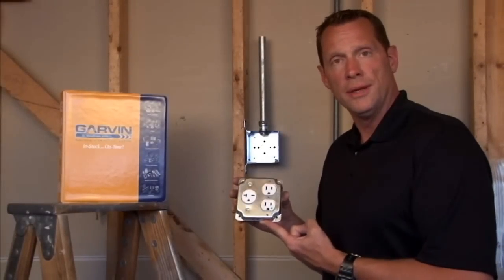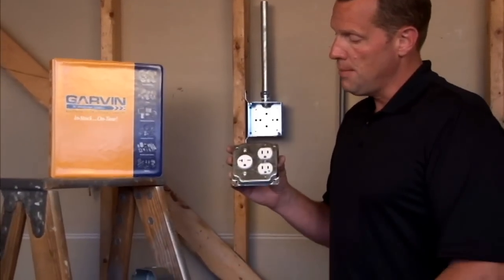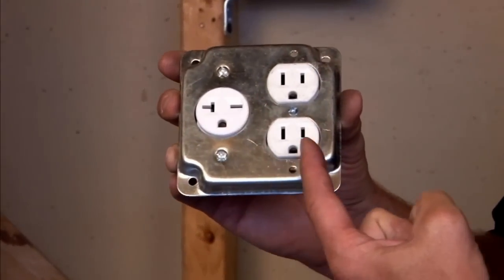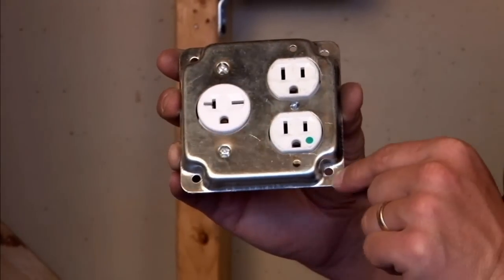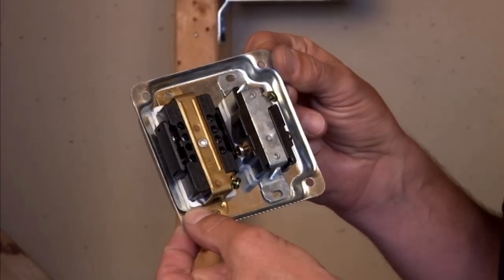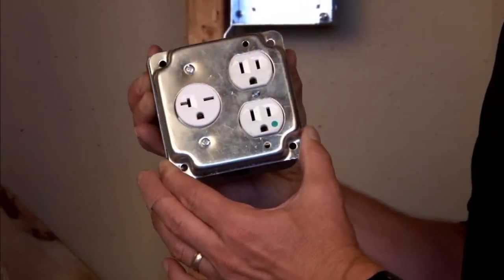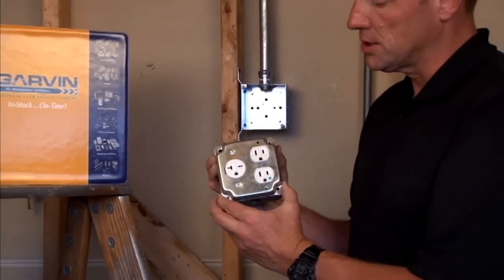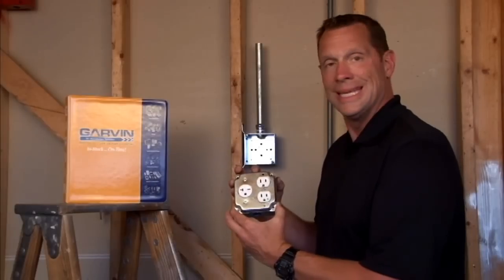Industrial Surface Cover: 4" Square, 1/2" Raised Duplex and Single Receptacle, 1.406" Cover G1940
- 4" square, 1/2" raised, duplex and single receptacle, 1.406" industrial surface covers are used to attach a single 1.406" receptacle and duplex receptacle device directly onto 4" square boxes in a industrial setting. Garvin Industries' 4" square industrial surface covers allow for a quick installation of devices and switches to steel covers before they are mounted to the box.